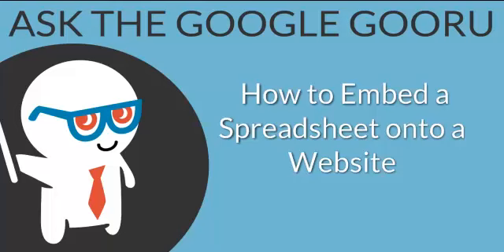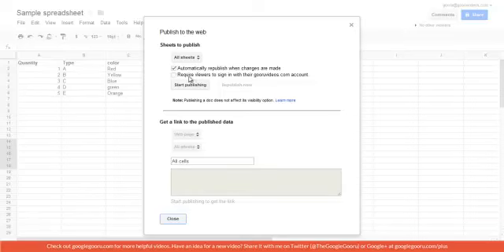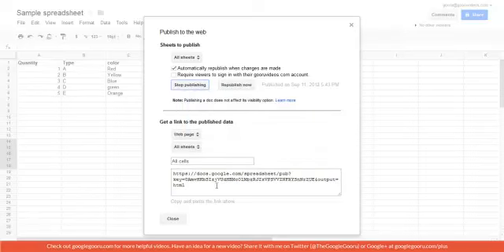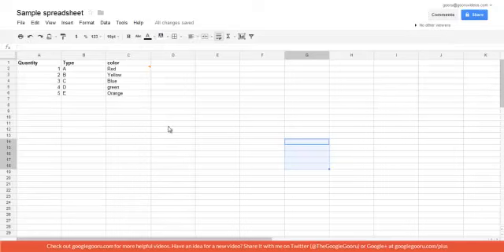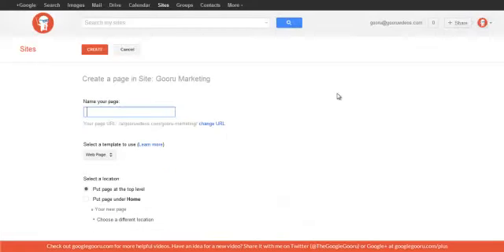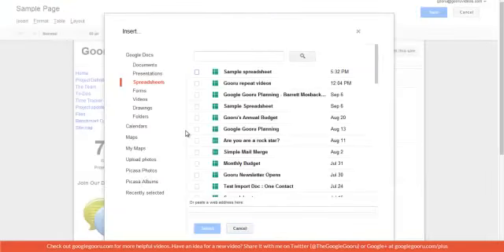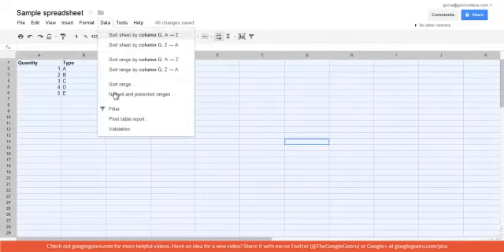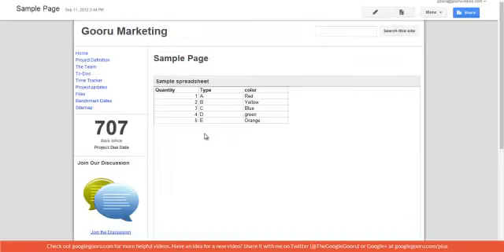How to Embed a Spreadsheet onto a Website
Google's Spreadsheets often draw comparisons to the great Microsoft Excel, often falling short of Excel's capabilities. However, Spreadsheet has certain capabilities that Excel lacks. For instance, you can embed your spreadsheet onto your external or internal website and have the changes that you make on your spreadsheet automatically update with your website.

In this video, I will give you a step-by-step guide that shows you how to embed spreadsheets onto your website. For my company it is helpful because we update our company statistics on a spreadsheet and it automatically updates our intranet website so everyone can see our statistics. This feature can be very useful in many ways.

Let the Google Gooru show you the way.

To watch the video on the Gooru's website, follow this